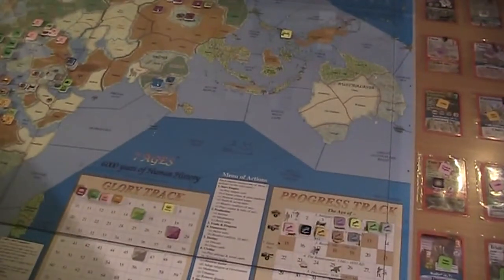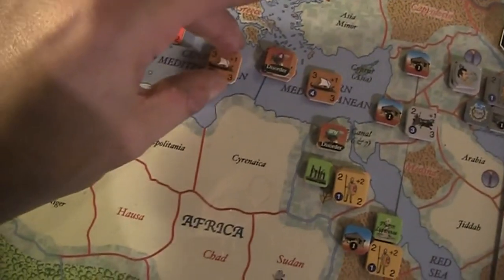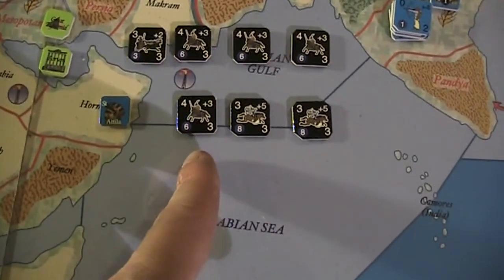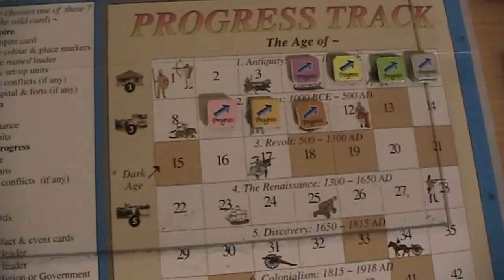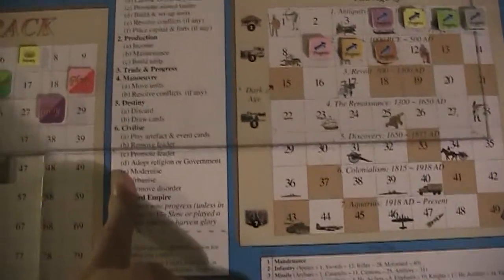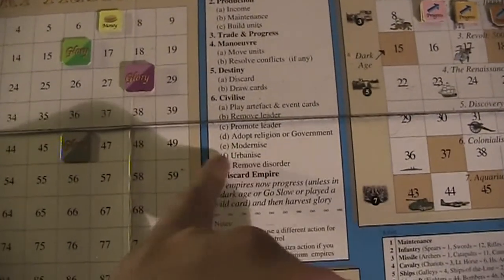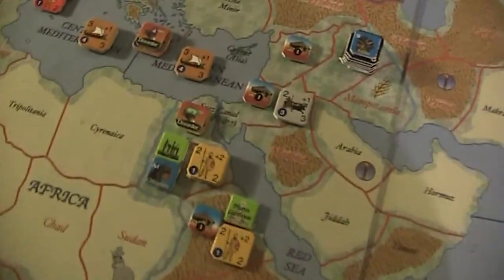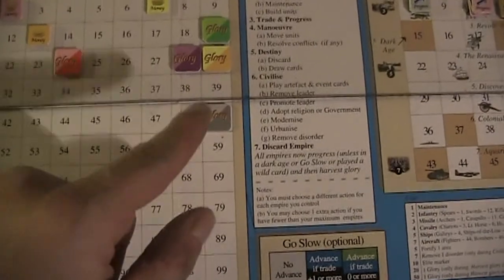A lonesome Gamer plays 7 Ages pt 7